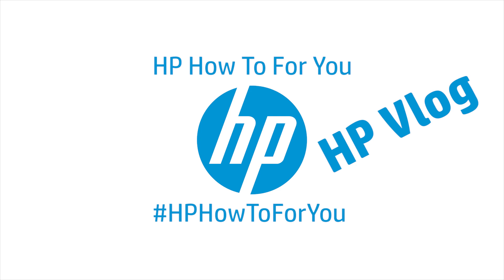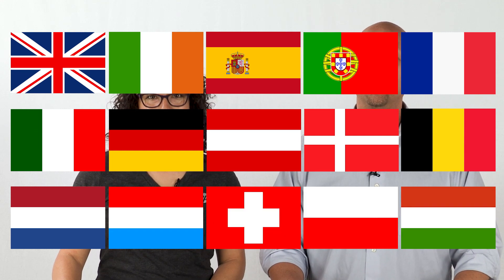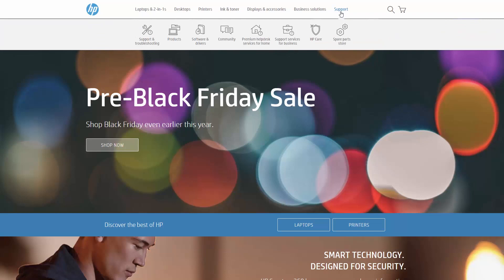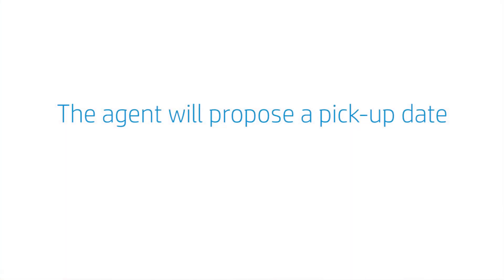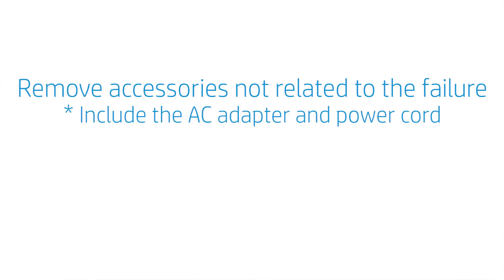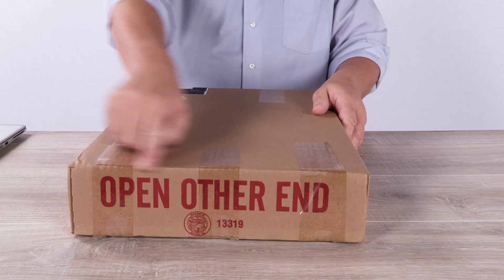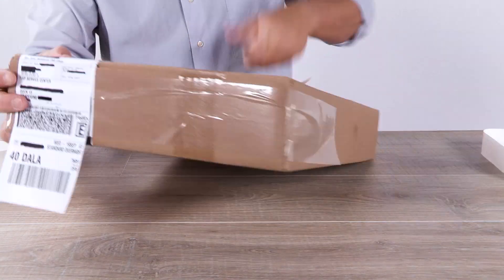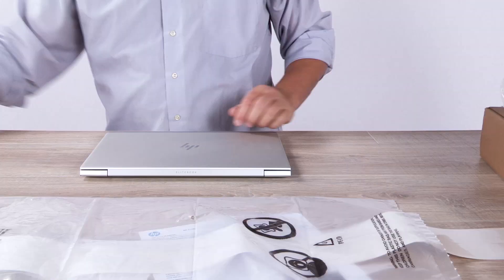Procédure pour faire réparer votre ordinateur HP en Europe : HP How To For You | HP Support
Apprenez à réparer votre notebook ou PC HP en Europe.
HPHowToForYou est le vlog d'assistance HP qui vous fournit des astuces, des conseils, etc. pour profiter au mieux de vos produits HP. Cette vidéo explique comment trouver nos chaînes HP YouTube pour regarder les vidéos d'assistance recherchées.
Aux États-Unis ou au Canada : regardez la vidéo de notre vlog spécifique pour les États-Unis et le Canada

D’autres options de support technique pour votre appareil HP sont disponibles
Pour une assistance pas à pas, connectez-vous à notre agent virtuel

À propos de HP :
HP Inc. conçoit des technologies qui facilitent la vie de tous, partout dans le monde : particuliers, entreprises et communautés. Grâce à nos gammes d’imprimantes, d’ordinateurs, de périphériques mobiles, de solutions et de services, nos produits ne cessent de surprendre et d’étonner.